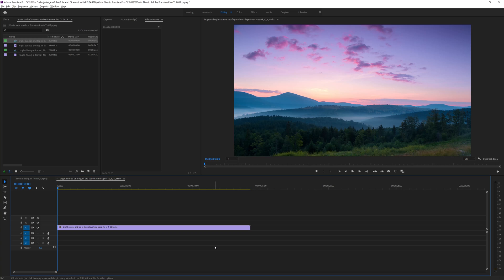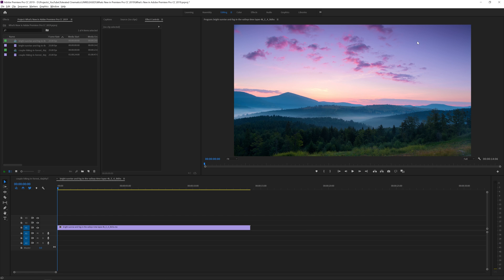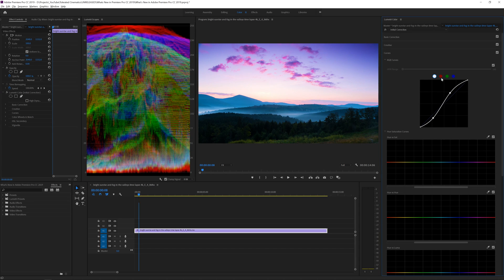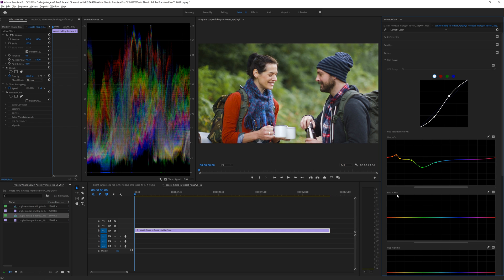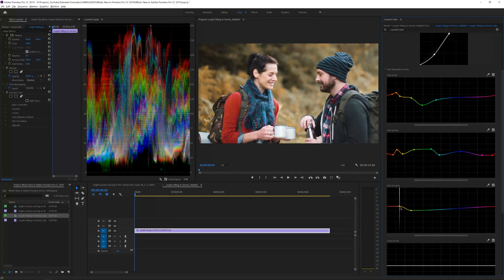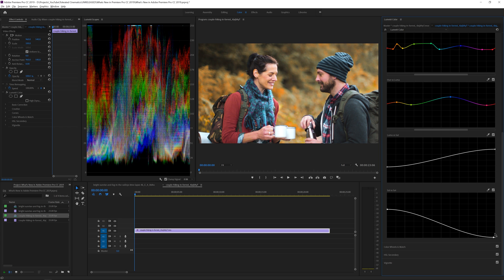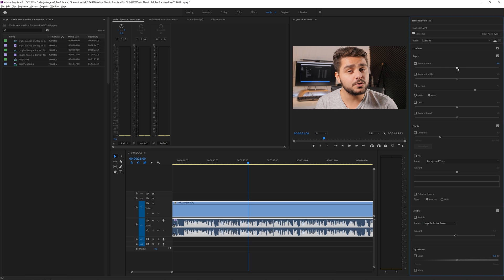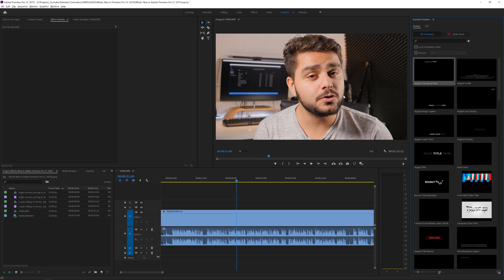What's New in Adobe Premiere Pro CC 2019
Check out what's new in the new release of Adobe Premiere Pro CC 2019. A bunch of new and awesome features such as selective color grading with the new curves options in Lumetri color. Advanced audio manipulation with the new Essential sound and some great updates in the essential graphics.